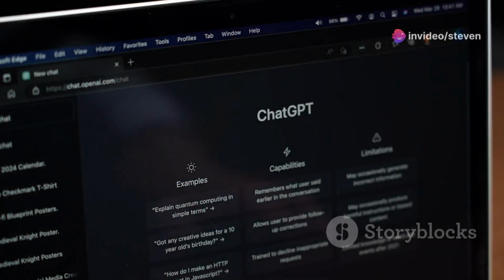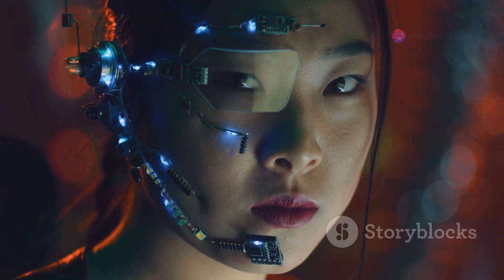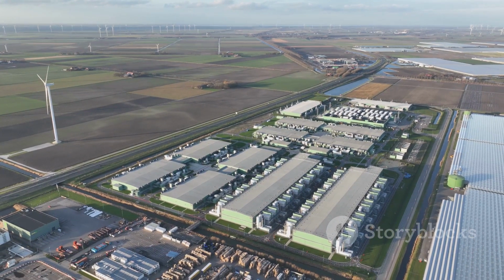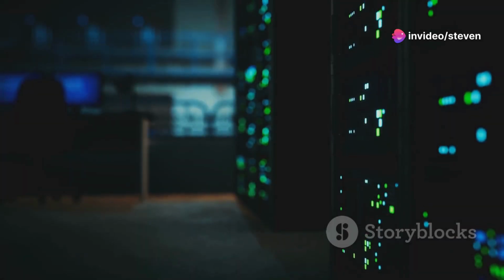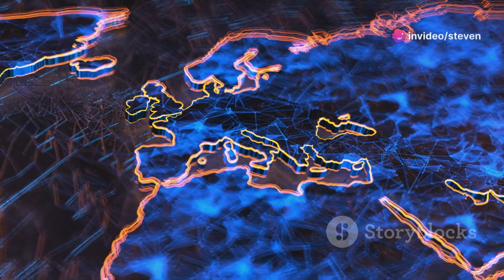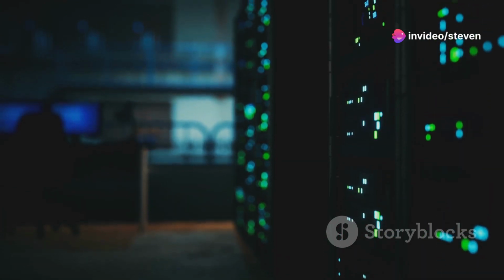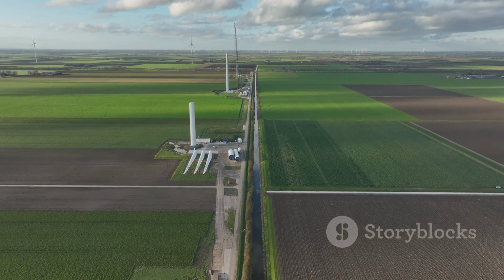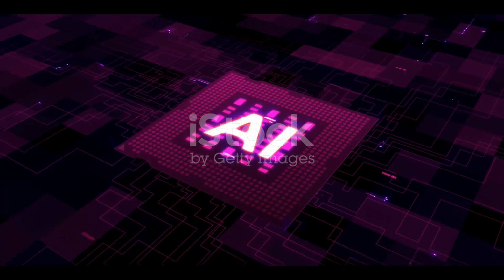AI's Hunger for Power: Straining Our Grids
"Artificial Intelligence and the Race against Rising Electricity Consumption"

Generative AI technology has become a major contributor to the rapid surge in electrical demand, with an upward trend that is predicted to continue for the foreseeable future. Generative AI is unique in its ability to "generate content from scratch, essentially making up answers," according to Dr. Sasha Luccioni of Hugging Face, a machine-learning company. This efficiency comes at a cost: these AI systems use about 33 times more energy than machines running task-specific software.

While end users might not realize it due to the invisible nature of the cloud infrastructure, the heavy computations required by Generative AI are carried out in massive data centres. This has resulted in an explosion in power consumption, rising from 460 terawatt hours in 2022 to an estimated 1,000 terawatt hours by 2026. To put it into perspective, this is roughly equivalent to Japan's total electricity consumption, a country with a population of 125 million people.

As more and more data centres pop up to support the increasing demand for AI, some countries are noting the considerable energy consumption and resulting strain on power supplies. Dublin, for instance, has temporarily halted construction on new data centres while lawmakers in the U.S are reconsidering tax breaks previously offered to data centre developers.

However, there's hope in the form of evolving technology. Companies like Nvidia are innovating energy efficient supercomputing chips, significantly reducing the power needs of AI applications. But this wave of energy conservation is only a small part of the equation. The issue remains complex and will require further exploration.

In light of this, how can we ensure that the rapid progression of AI technology doesn't prove detrimental to our environment?

As for a solution that's already making strides in efficient AI tech, to learn how Klap AI turns any video into viral shorts with minimal resource usage, head over for more information.

 AI's Hunger for Power: Straining Our Grids by Steven's Workspace

OUTLINE:

00:00:00 The Rise of AI and its Energy Appetite
00:01:44 Generative AI and its Kin
00:03:20 An Expert's Perspective
00:04:48 The Power-Hungry Giants
00:06:09 UK and Ireland Feel the Strain
00:07:27 Nvidia's New Chips
00:08:48 Balancing AI's Potential with Sustainable Energy